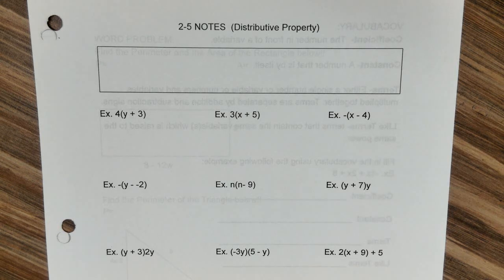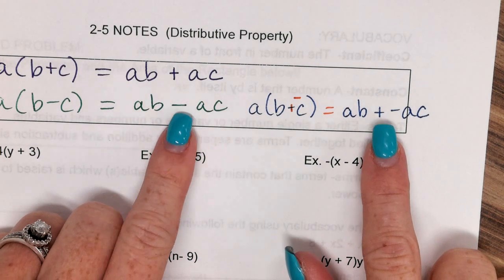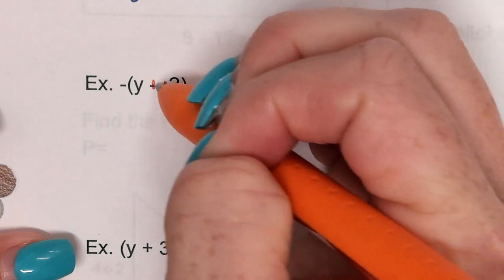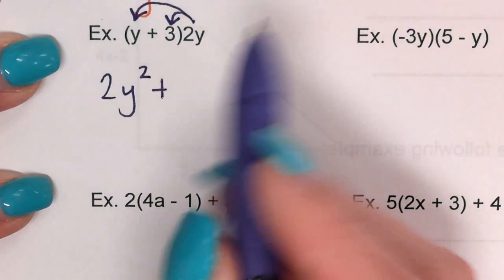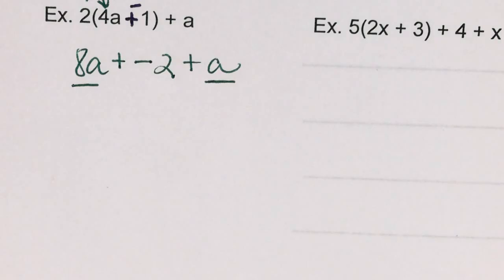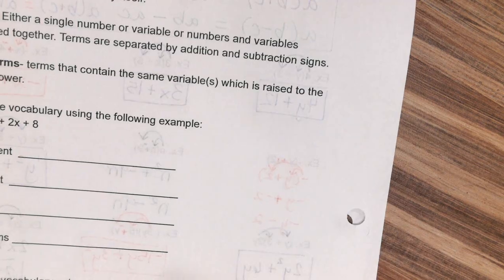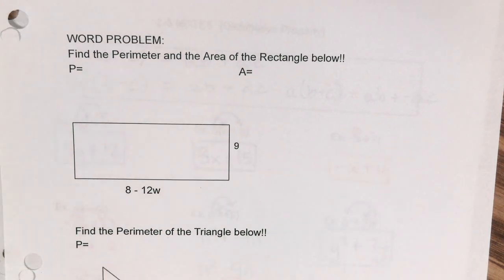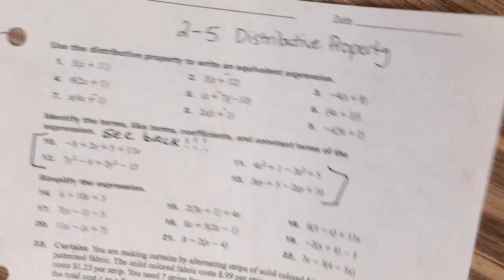Algebra 2-5 Distributive Property